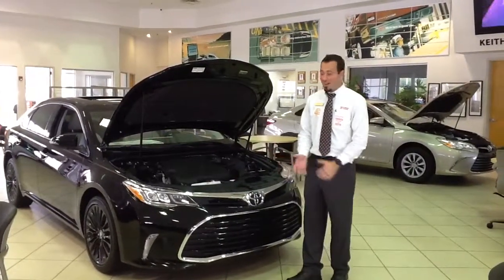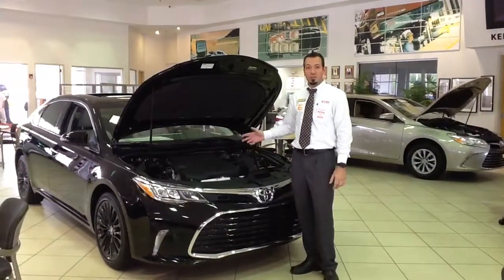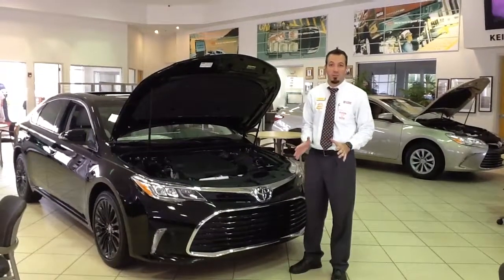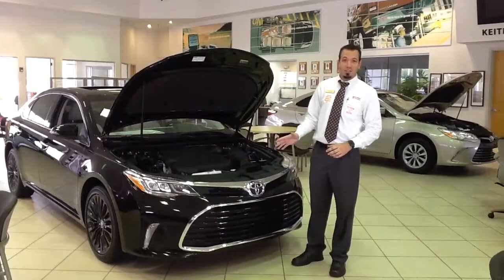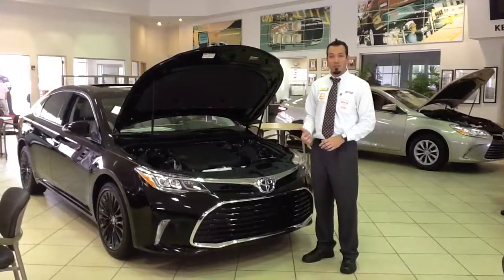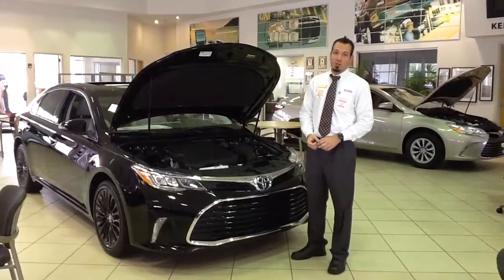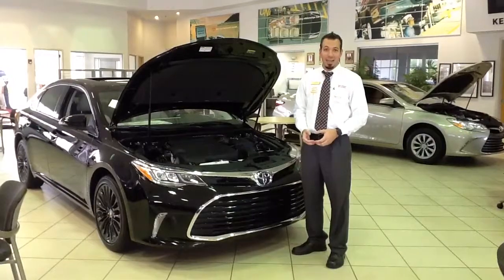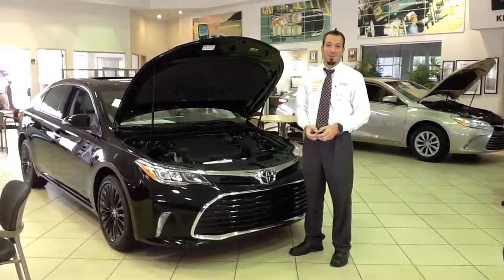All you need to know about Toyota Care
Avalon 2016